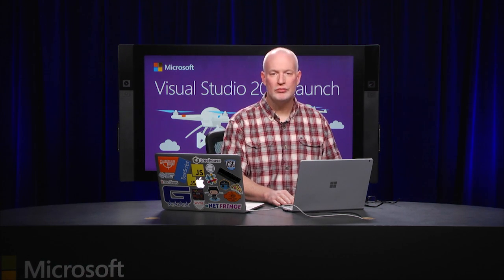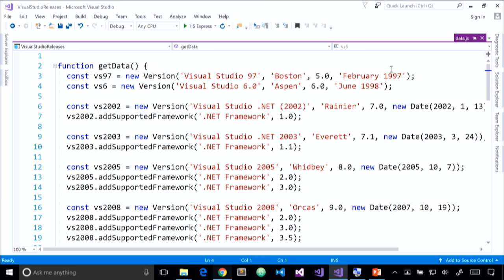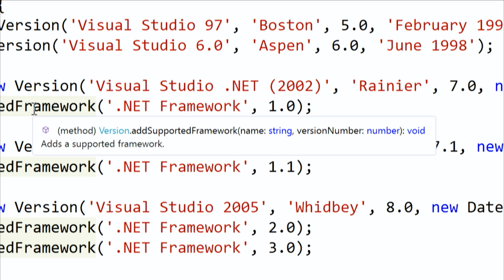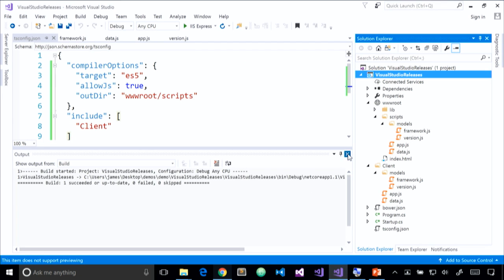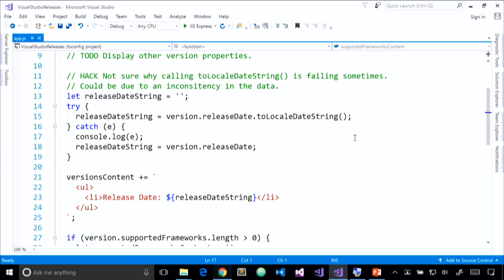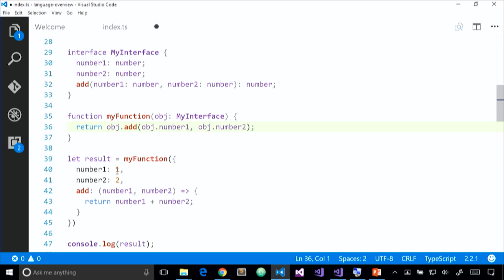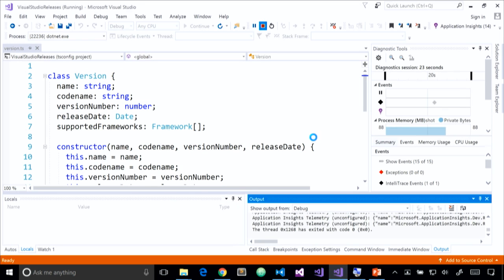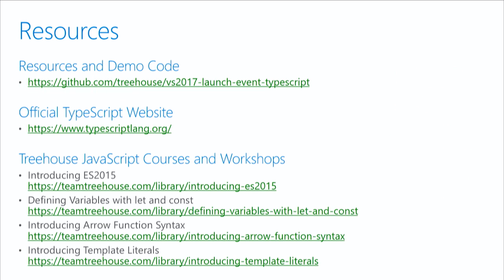Visual Studio 2017 Launch Exploring and Migrating to TypeScript